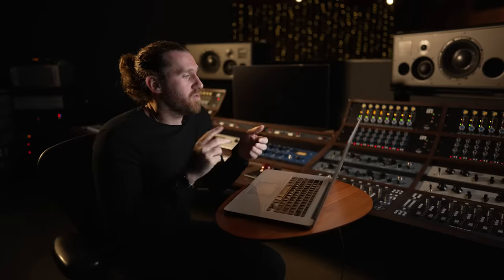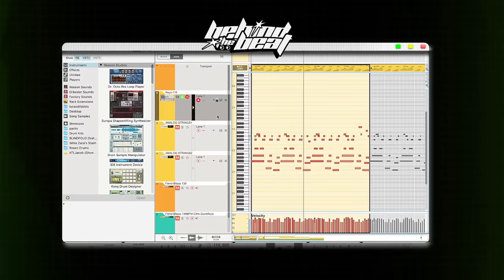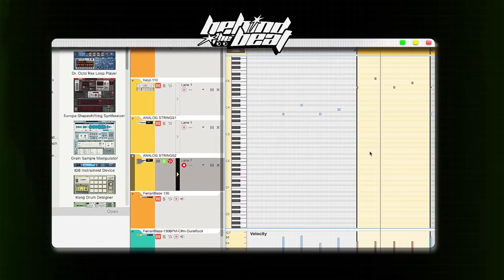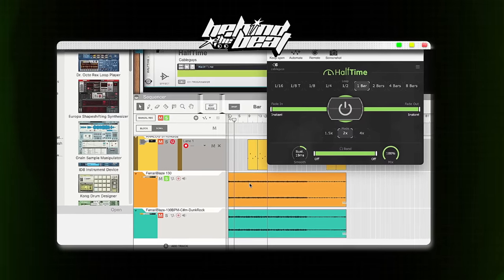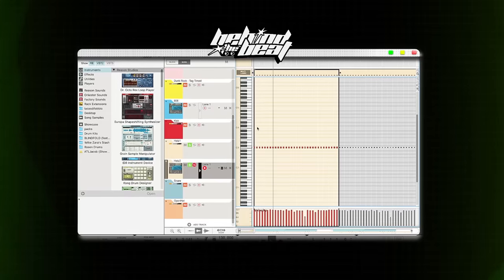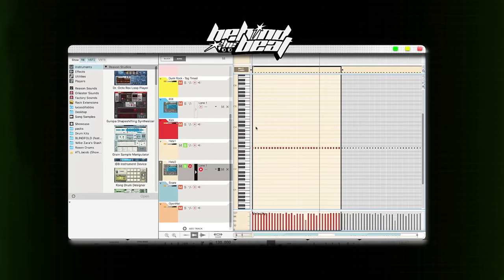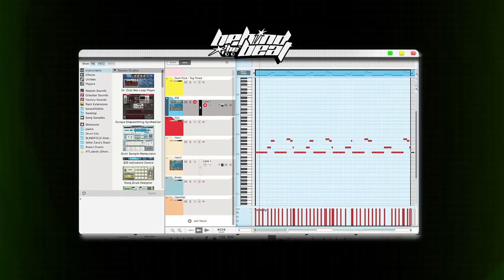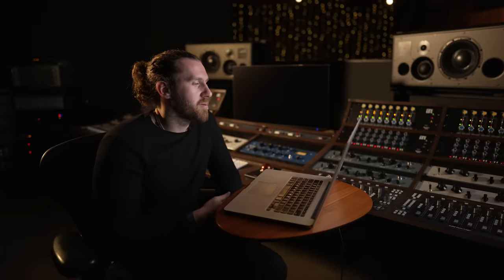The Making Of Gunna's "fukumean" w/ Dunk Rock | Behind The Beat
On this episode of Behind the Beat, we sat down with Dunk Rock to showcase his production on the song that took over 2023 - "fukumean" by Gunna.

Producer: @dunkrockproductions

Chapters:
0:00 - Intro
0:10 - The Story Behind the Beat
0:25 - The Melody
1:55 - The Drums
3:01 - The Final Beat
3:22 - The Ad-libs
3:45 - Advice For Producers